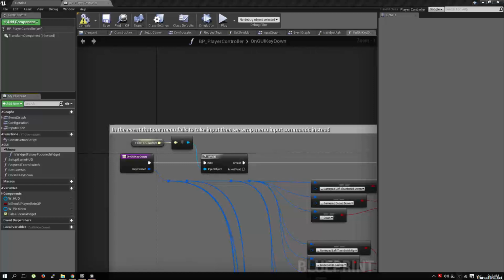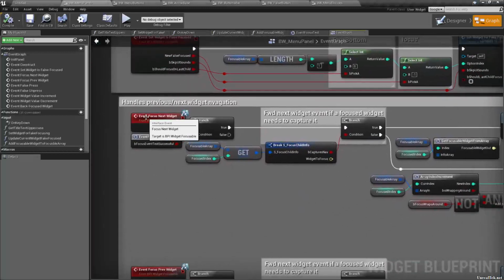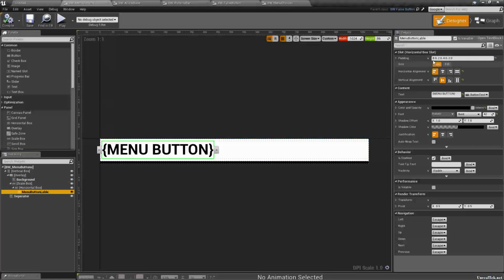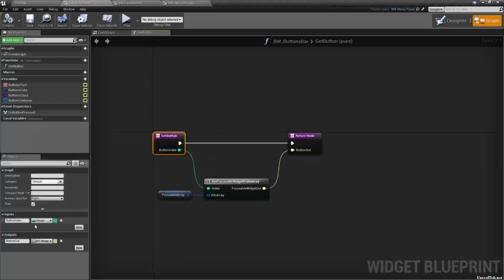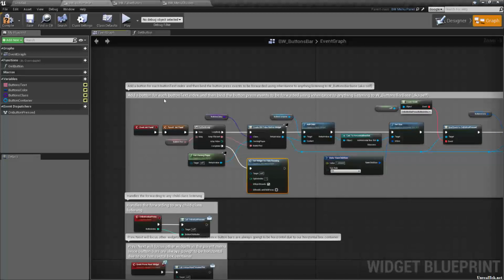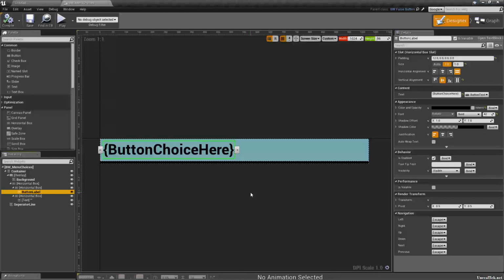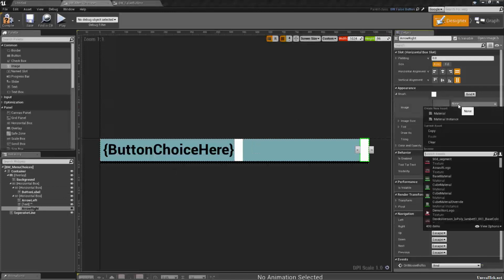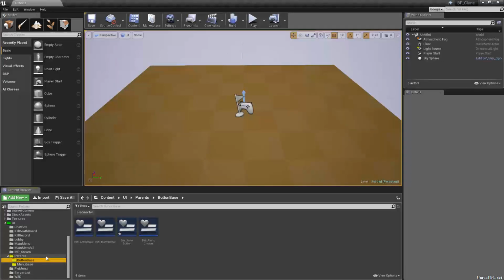Battlefield Style Clone in UE4 - 18 - Finish Procedural Base Widget Classes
I accidently deleted this video before uploading so I do a quick review of all the classes and try to go over things I think were in the video as well as fixing a few things we left todo notes from before. WE ARE DONE (with base widgets). In the next video I'll show you how creating these wil save us hours and hours and hours of work.